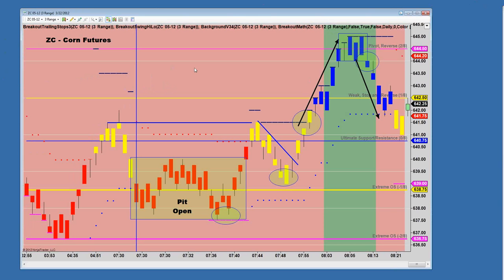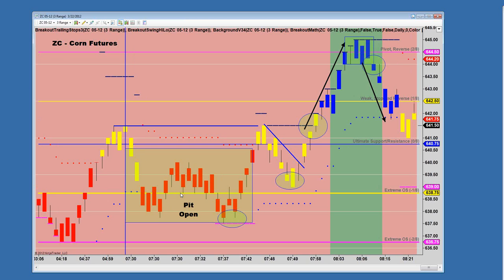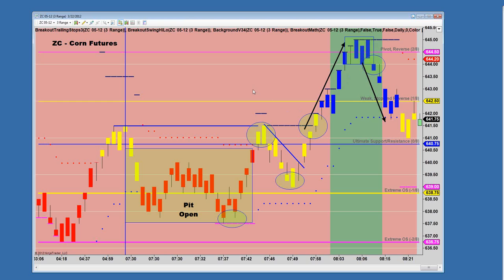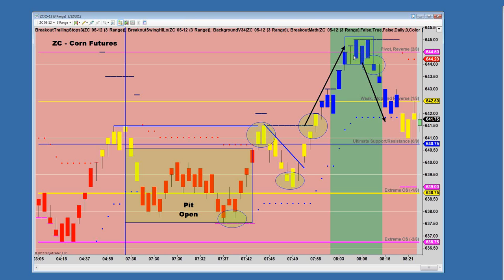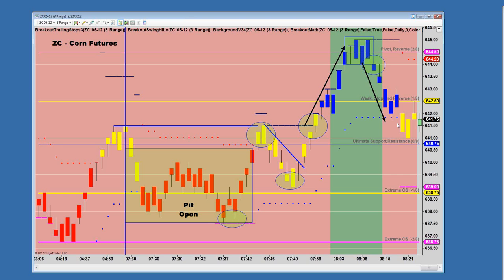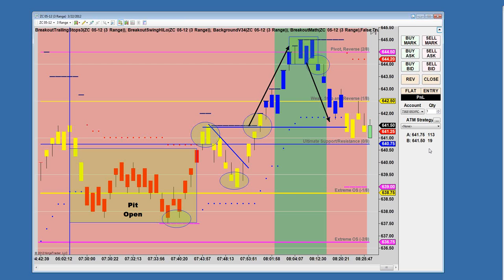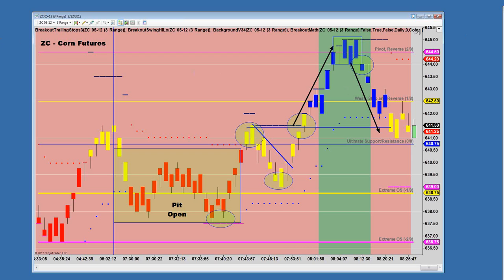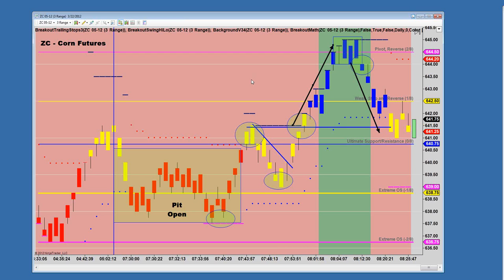Trading the Grains at the Pit Open